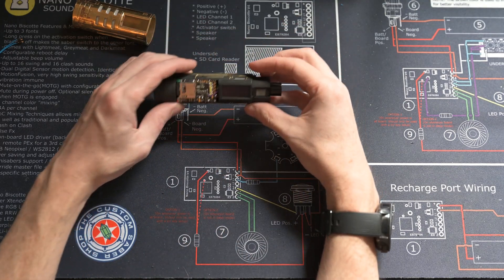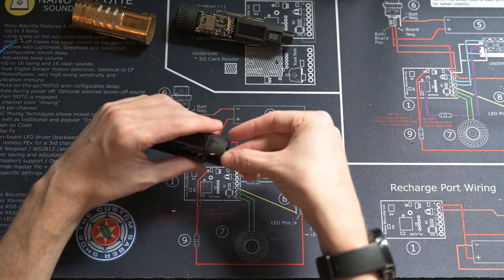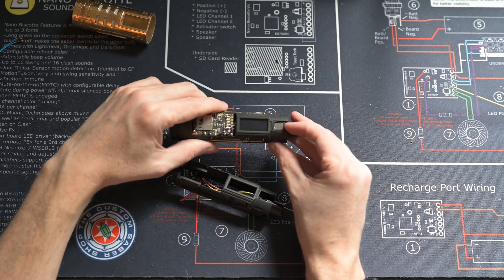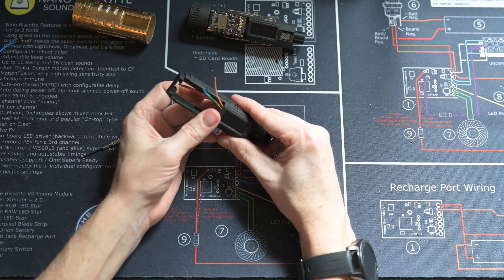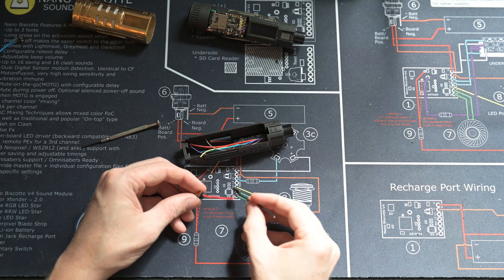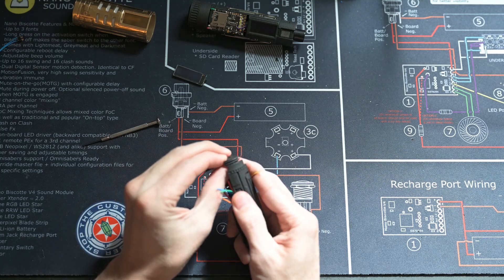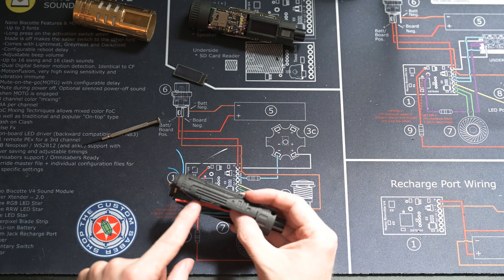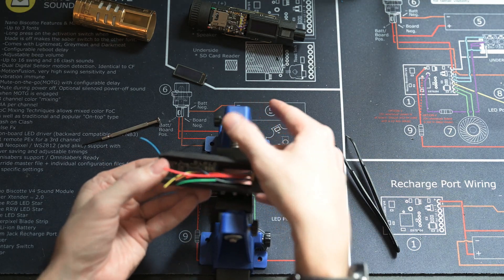Modular Chassis Unit Assembly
A video showing the basic steps of assembling the chassis.

GX-16 15A rating
8-pin

Speaker PCB and spring loaded pins

Metal rod

Or

NPXL LED Connector Long Pins and NPXL Lens Cover